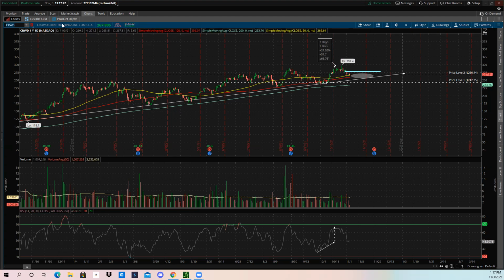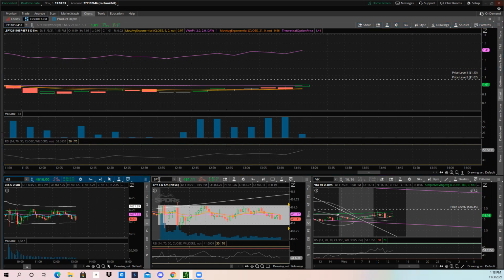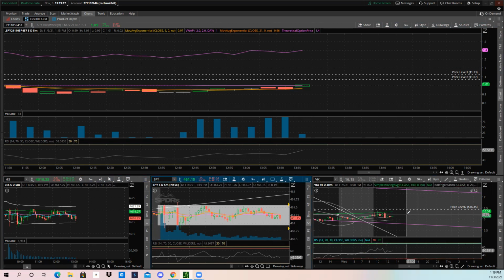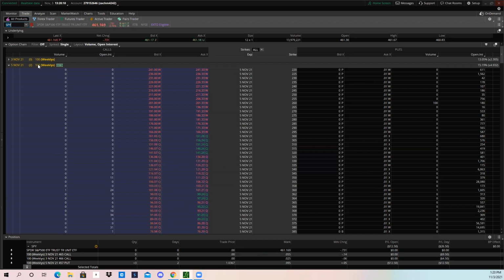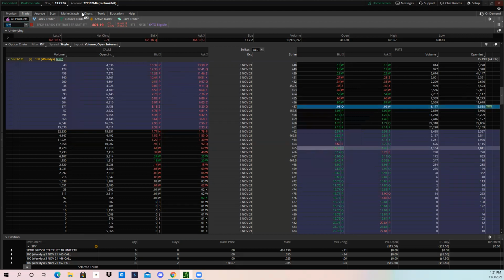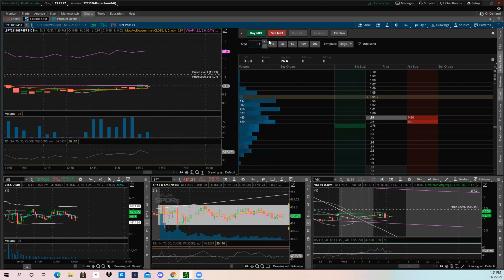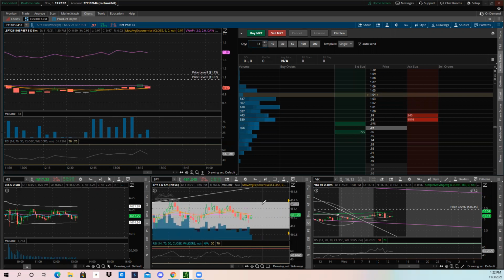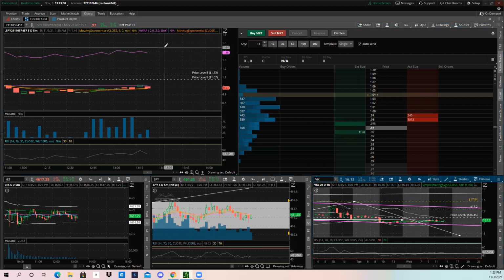MY DAYTRADE LAYOUT SETUP & TUTORIAL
Here is my go to daytrading setup and gives you daily setups to enter SPY call options or SPY put options. Active Trader allows you to enter a highly fluid and liquid market at market order. Combining the futures(/ES) along with the volatility index (VIX) gives you an edge you need when trading SPY call or put options. Once you can master the different indicators, how to read price action and volume, chart patterns, supply and demand, you will become a top tier trader and be able to read this screen layout easily.